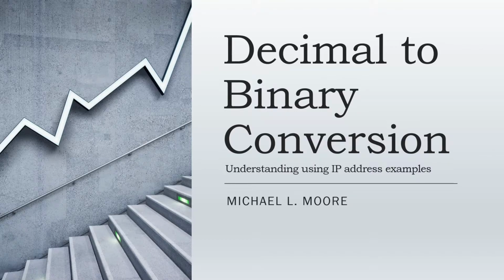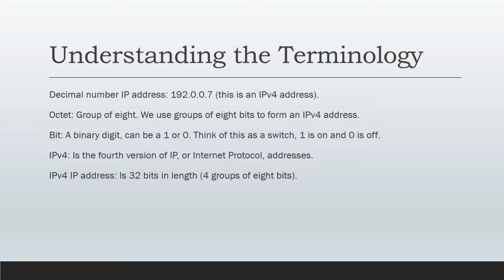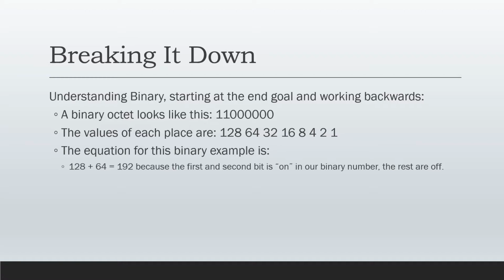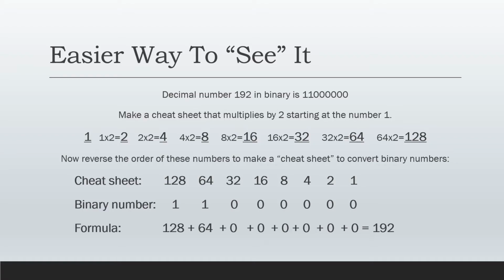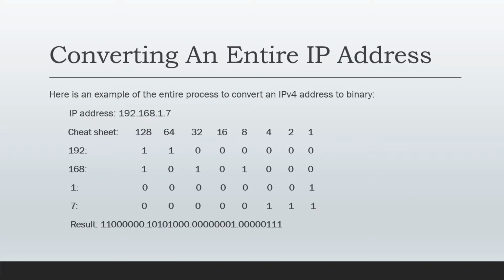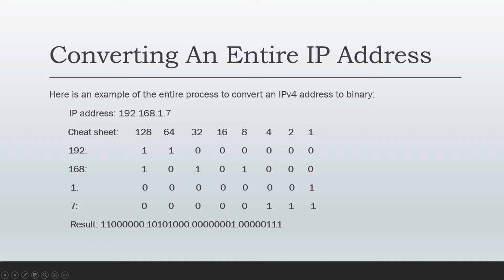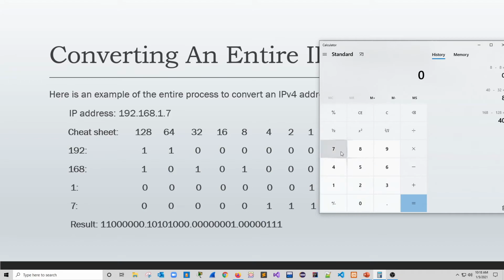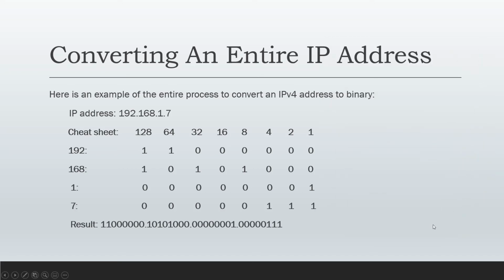Decimal to Binary Conversion Using IP Address Examples for Beginners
In this video, we explore what makes up an IP address (IPv4) and how to convert decimal to binary. We also briefly touch on converting from binary to decimal. Please let me know if this video helped you! If you are a student, let me know what area of the field you are working towards!

Great Reads:
RISE: by Mandy Collins Moore
RISE: Mind Over Matter by Mandy Collins Moore

Links and computer specs below!

Computer Specs:

CPU: i7-8086K limited edition
GPU: EVGA 1080ti hybrid SC2
Ram: 32GB G.Skill FlareX